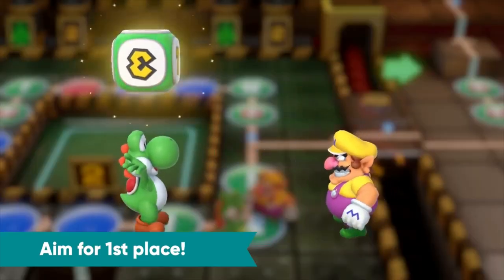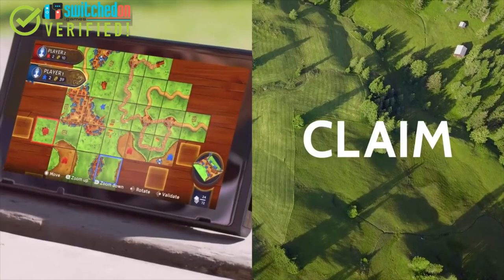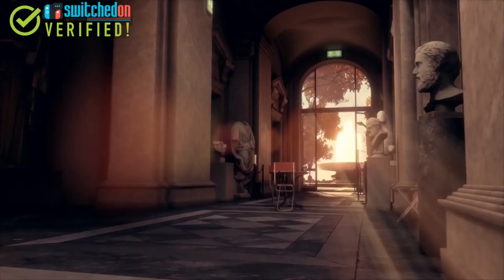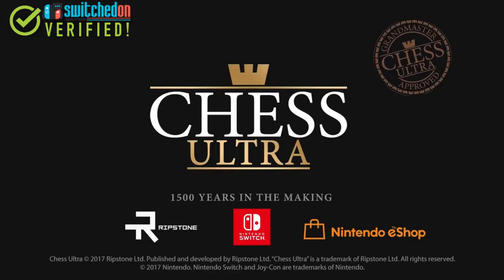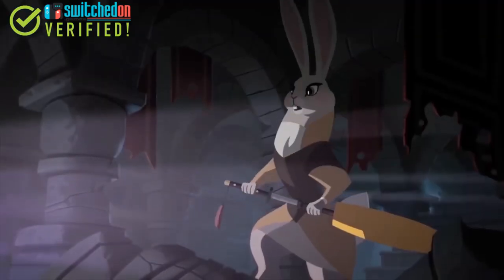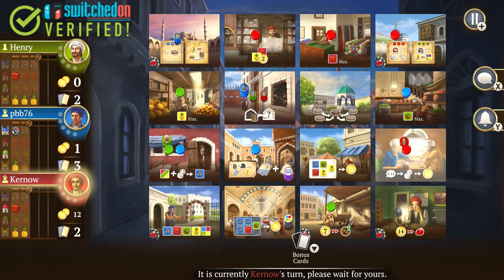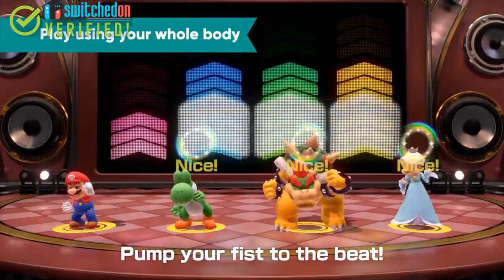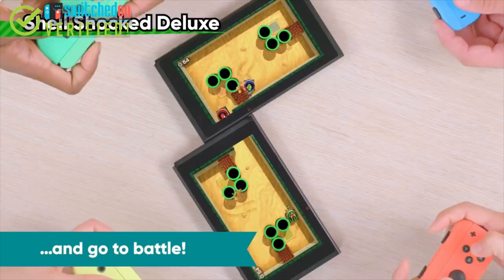Top 5 Board Games on the Nintendo Switch!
I run through what I consider the best digital board games for the Nintendo Switch console.

Links to full reviews;